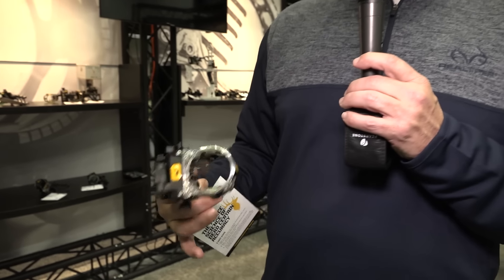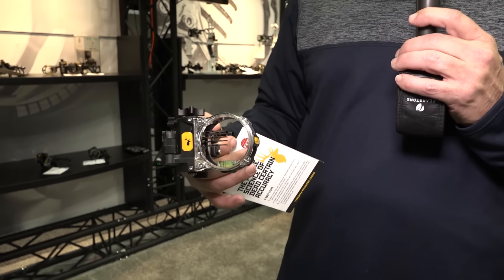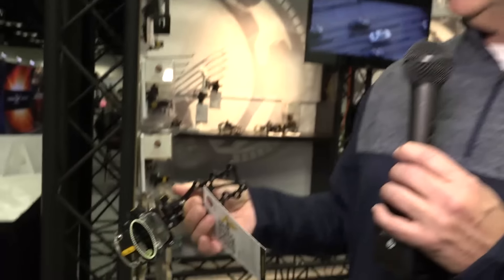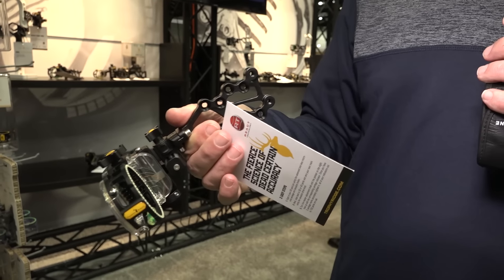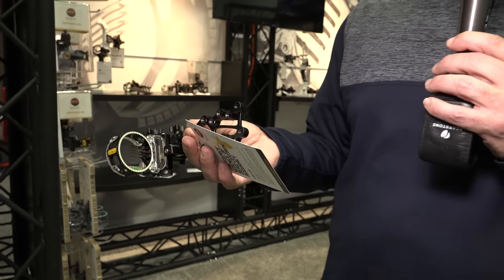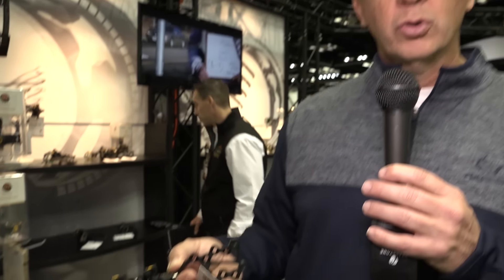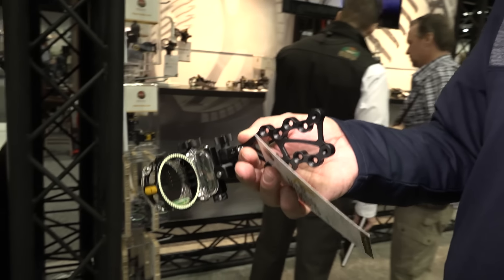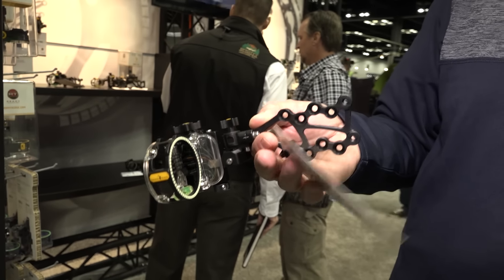ATA 2017 Trophy Ridge React Sight